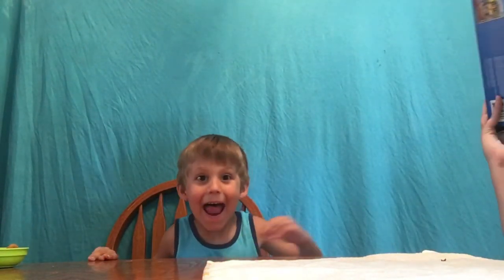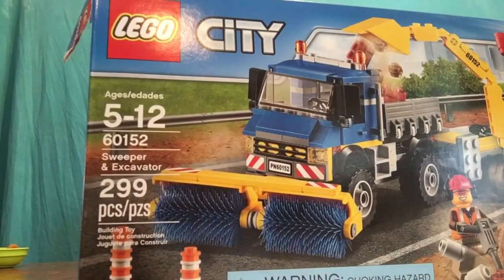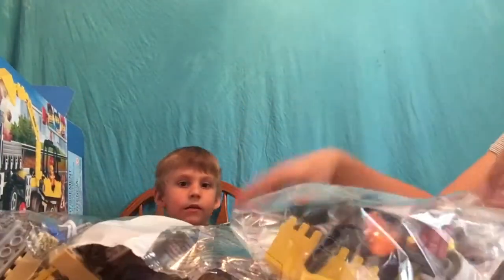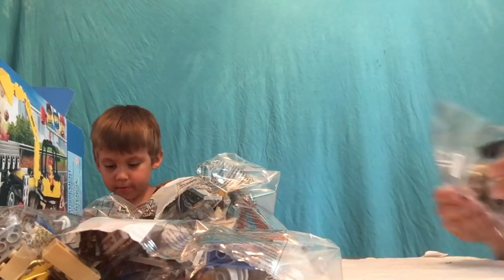Lego City Build & Play Excavator and Street Sweeper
Today on the Wyatt Show, Mommy and Wyatt are building a Lego City Excavator and Sweeper Set and then we play with Wyatt's new toy!